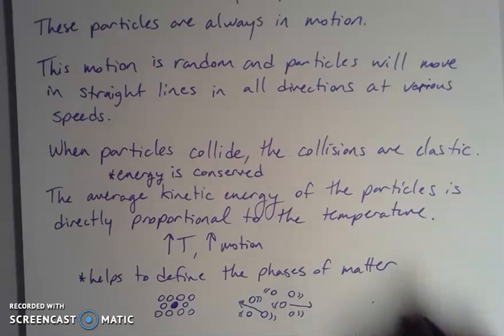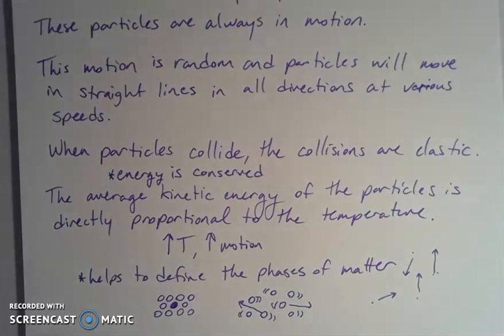Kinetic Molecular Theory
This video introduces the postulates of Kinetic Molecular Theory.  It is meant to supplement General Chemistry I (CHEM 161) at Big Bend Community College.